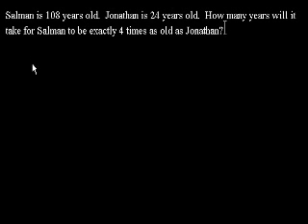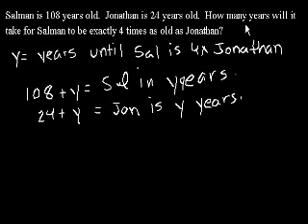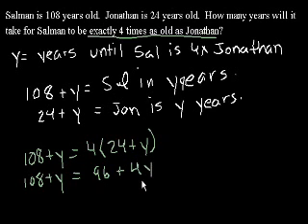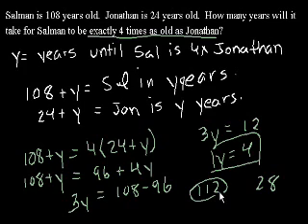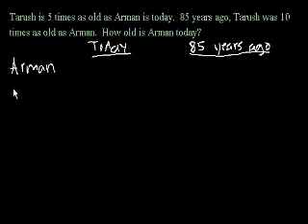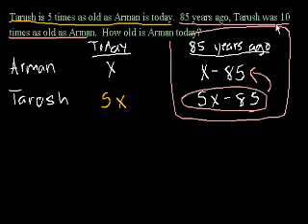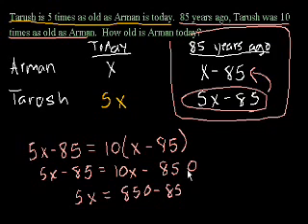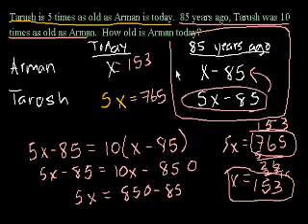Age word problems 2